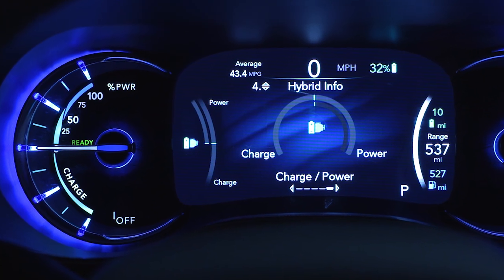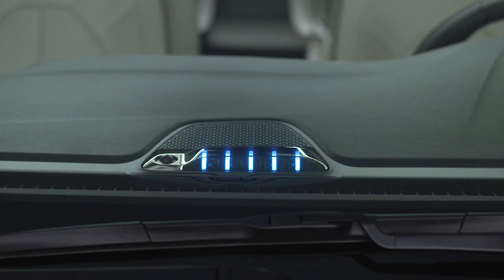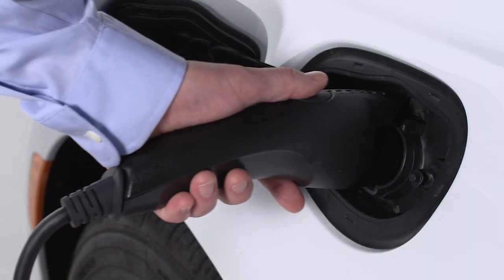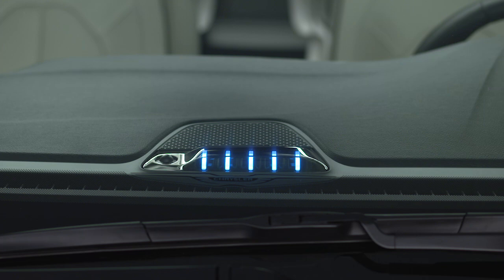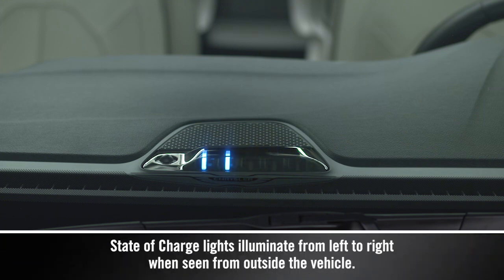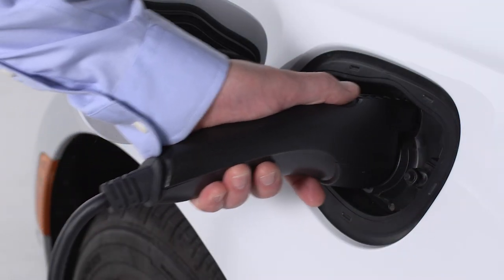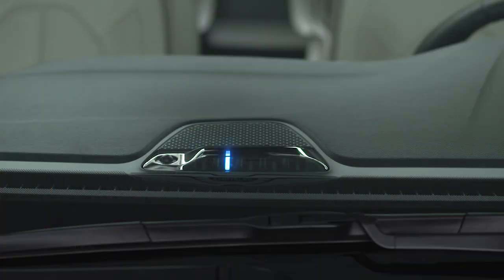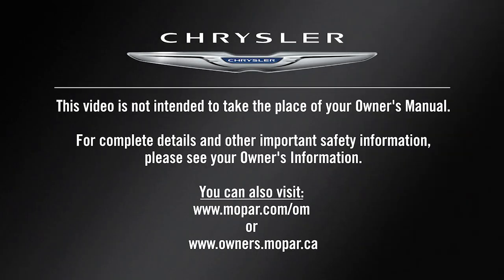Instrument Panel State of Charge | How To | 2025 Chrysler Pacifica Hybrid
In addition to a battery gauge, your Chrysler Pacifica Hybrid features a charging indicator.  Electric cars and hybrids use indicators as a quick battery check so the driver will see charging activity at a glance.